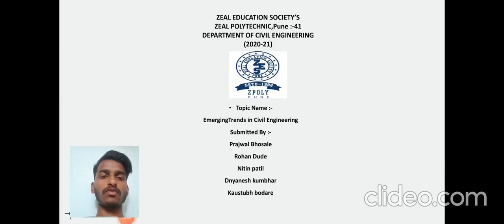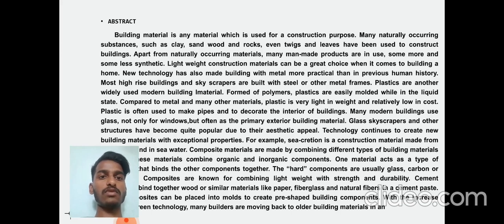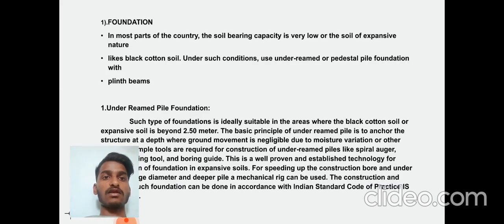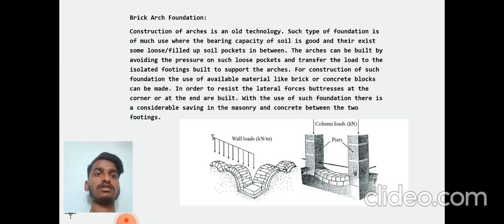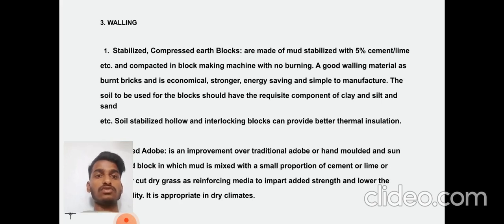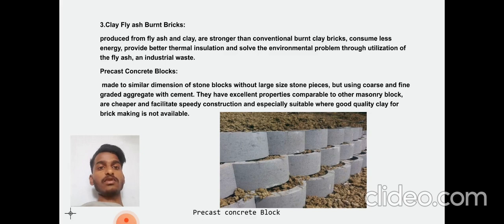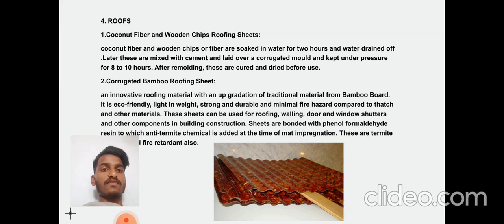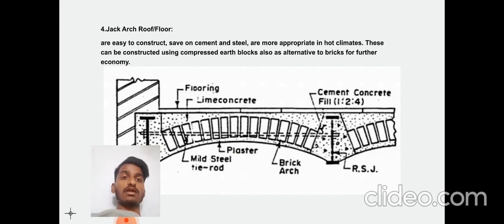BRICK ARCH FOUNDATION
ETC PRAJWAL BHOSALE GROUP BRICK ARCH FOUNDATION